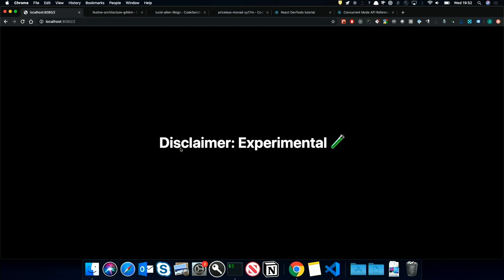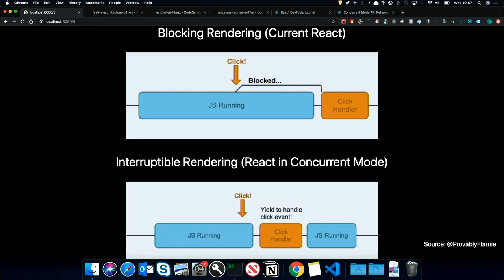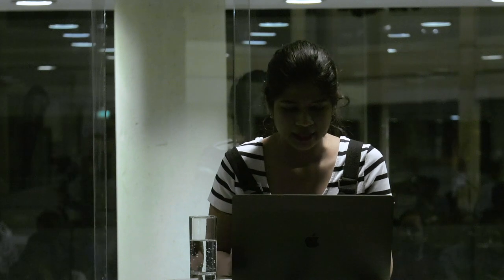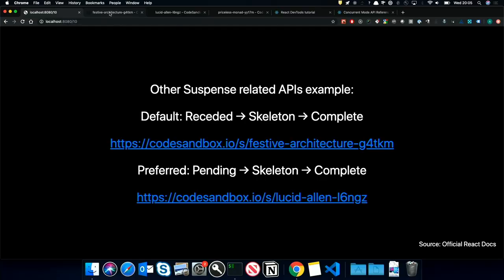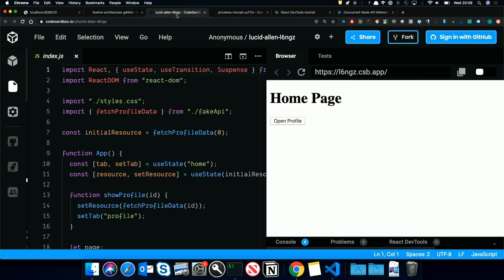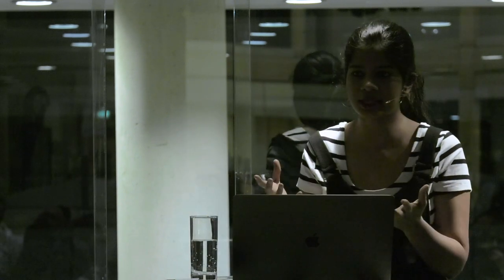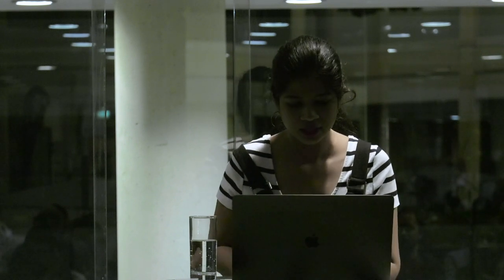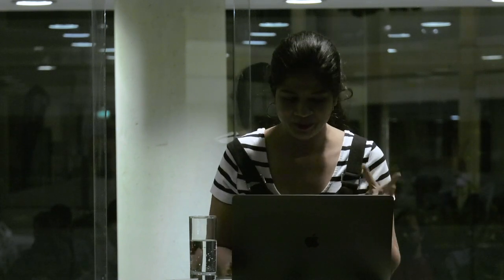Experimenting with React Concurrent mode by Anushree Subramani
👉Talk 2: Experimenting with React Concurrent mode

React Conference just got over and Concurrent Mode is released as an experimental feature (not ready for production !) for the community to play with. In this talk, we will look at what concurrent mode offers, what its benefits are, how to adopt it, some examples and a bunch of other exciting things. If you love trying new things and being ahead of the pack, then buckle in and let’s explore Concurrent mode together and see what’s in store.

Anushree is a javascript developer who loves working with reactjs. She is a big fan of open source and strongly believes in giving back to the community in whatever way possible. She is active in the tech community and you will find her encouraging and lifting people up every chance she gets. Her other interests include promoting healthy living, trekking, volunteering to name a few.